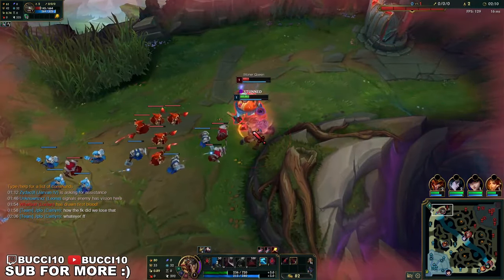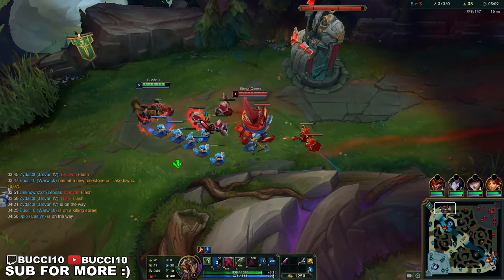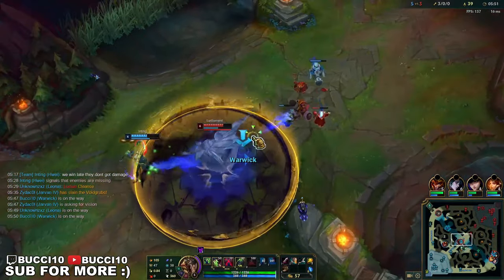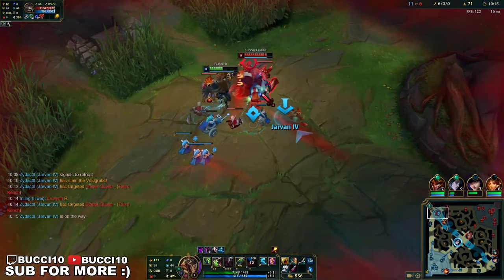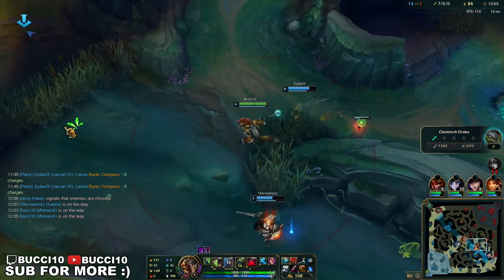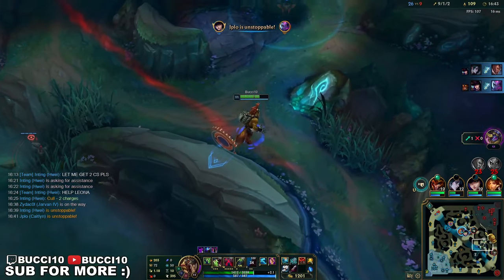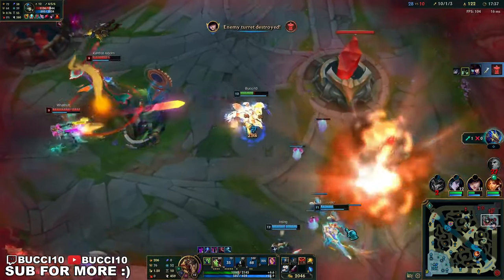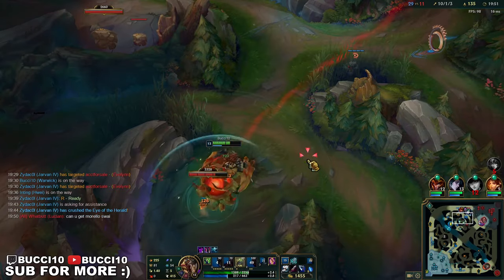This Warwick Build is STOMPING HIGH ELO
Season 14 Warwick CARRY Gameplay - League of Legends

If you're feeling generous today, consider leaving a like & a maybe a sub! TY ♥